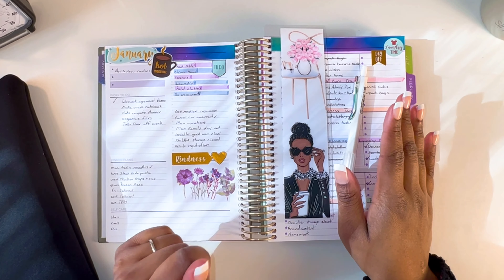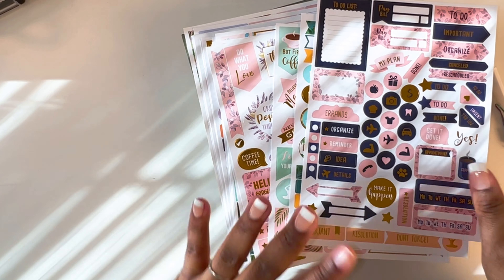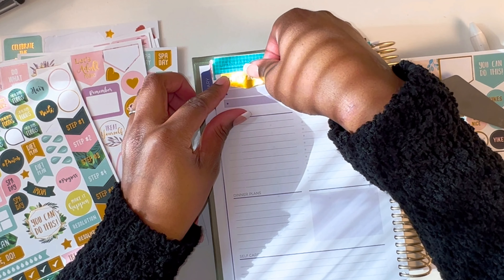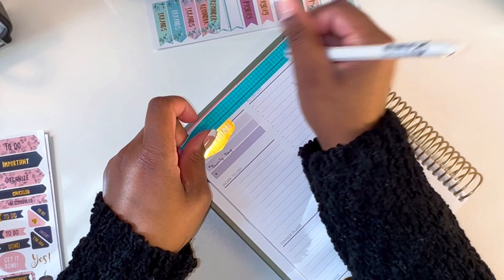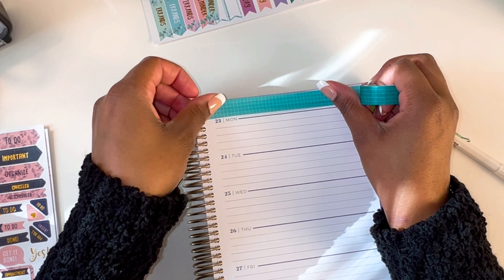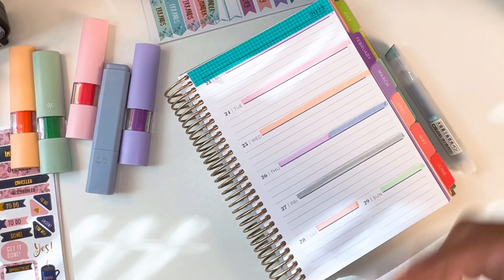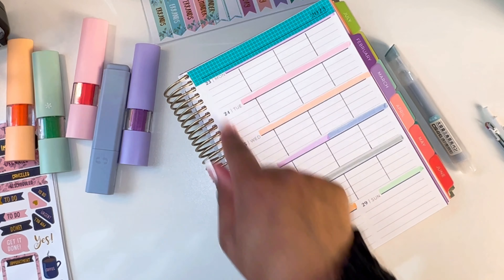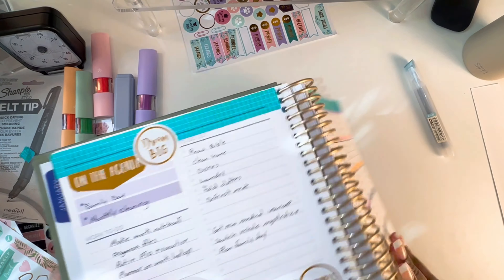Plan with Me | Plum Paper Weekly Horizontal Planner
Links